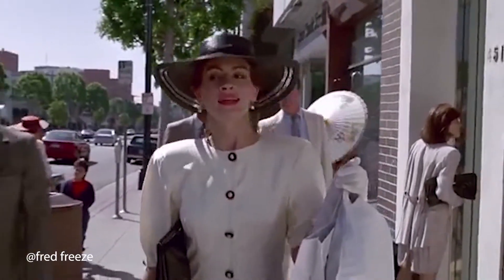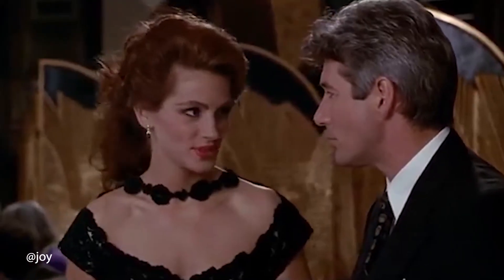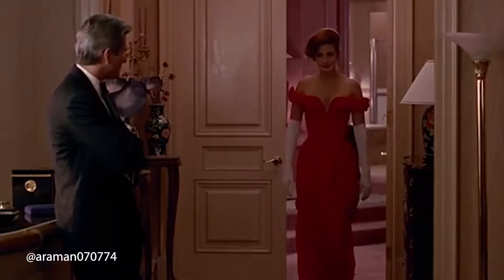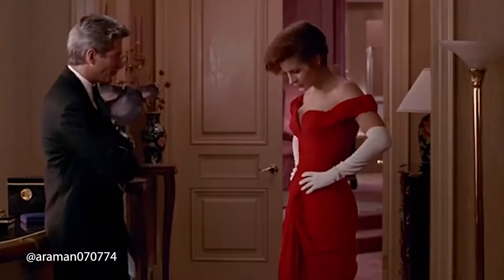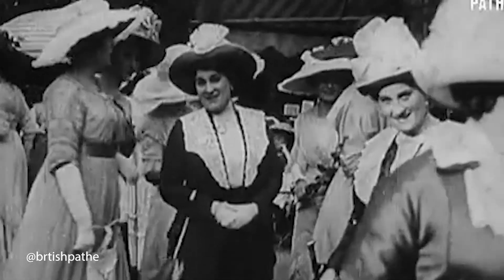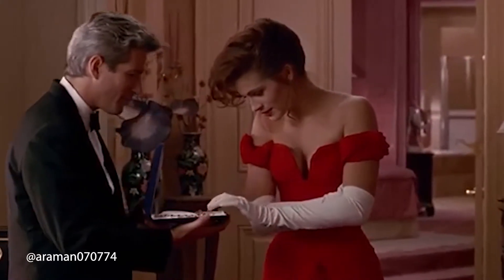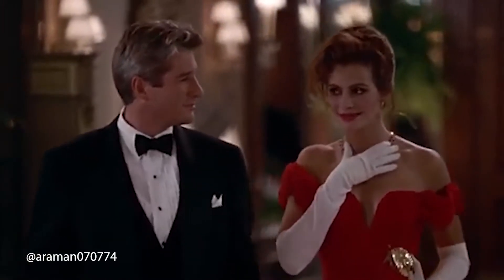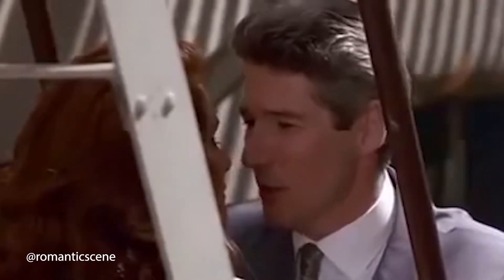Femininity in Fashion I Pretty Woman